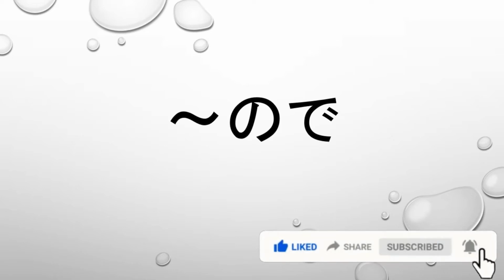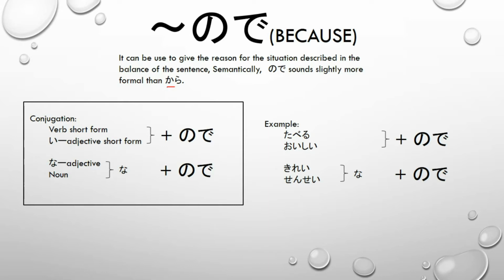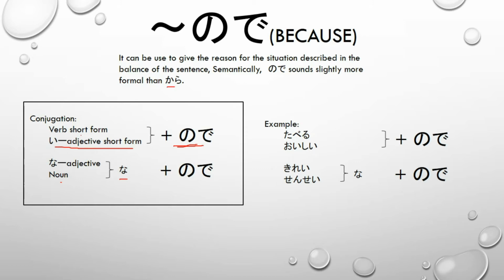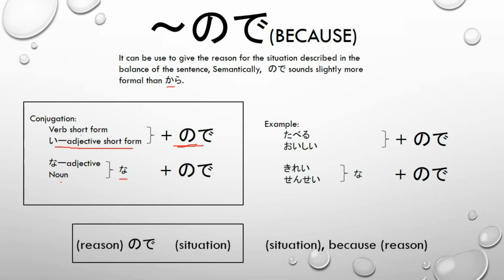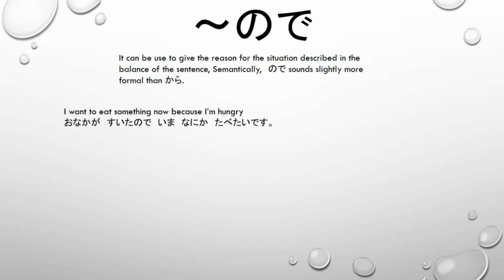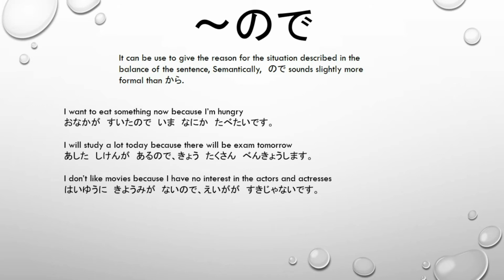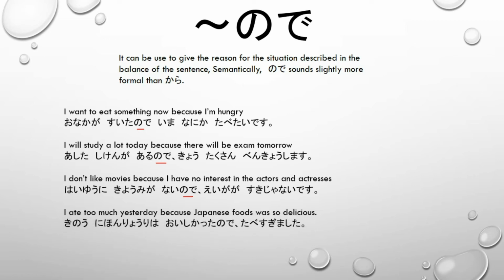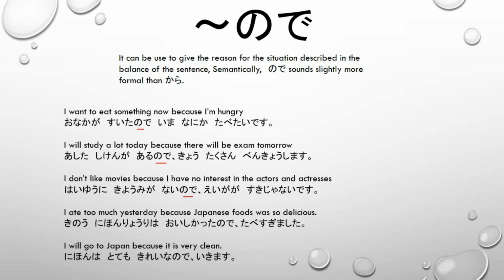How to Use ~ので (Because) | Pattern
Welcome to Plastone Language School Inc.'s Channel!

“Why?” is the most common question we are asked everyday. Naturally, we should reply with “Because…”. In this video, you are going to learn how to use ~ので (because) in constructing a sentence in Japanese.

For questions, please don't hesitate to leave it at the comment section below.